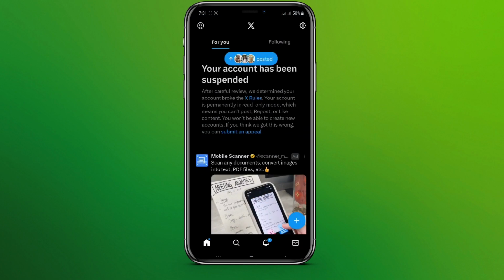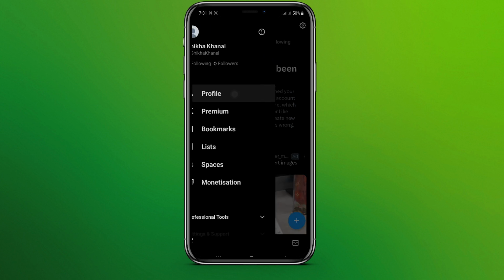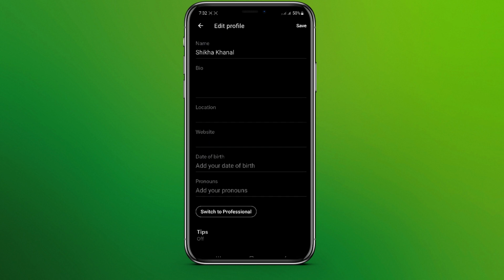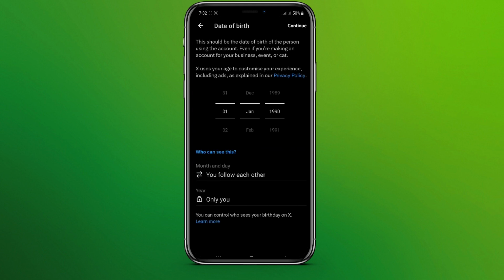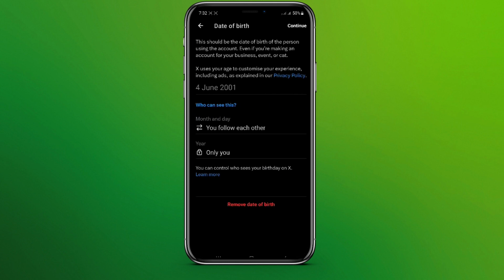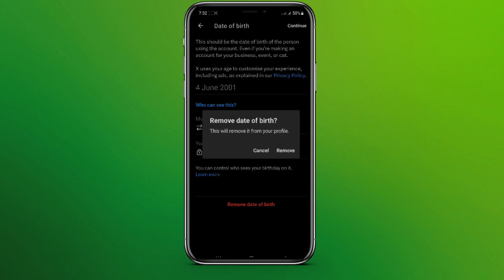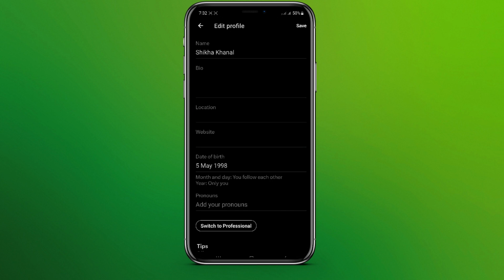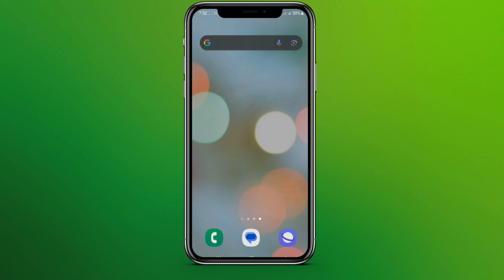How to change age on twitter (Now X)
This video is on how to change your age on Twitter app. Want to update your birthdate on Twitter but scared of messing up? Don't worry, I've got you covered! This quick and easy tutorial shows you exactly how to change your age on Twitter without accidentally breaking the rules or getting your account locked.